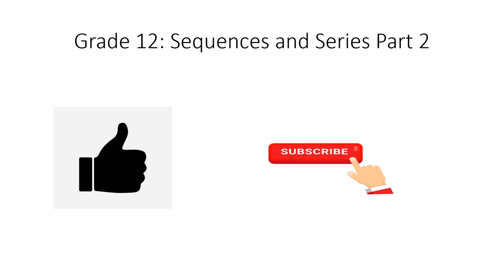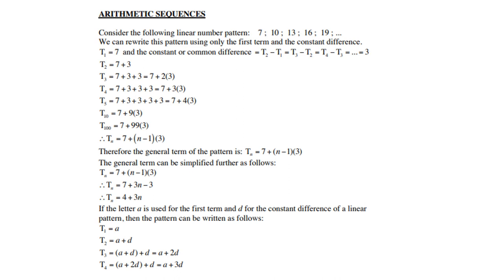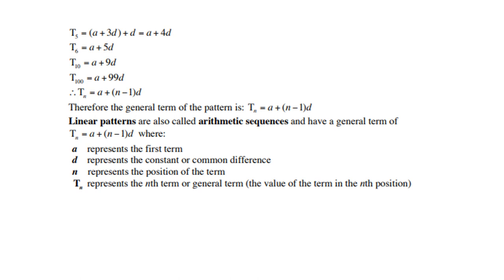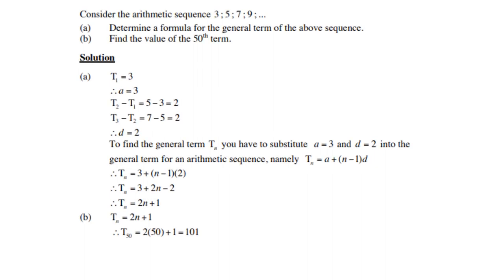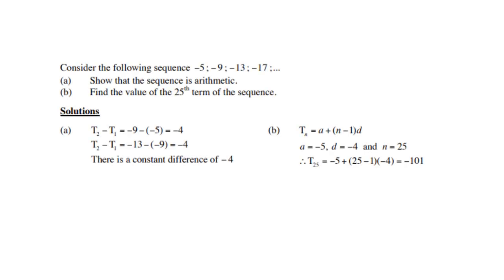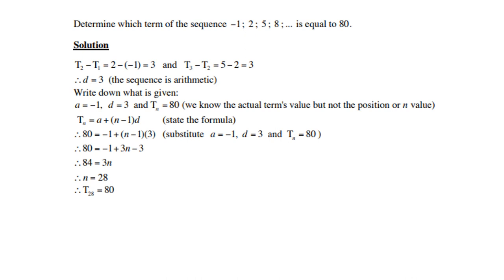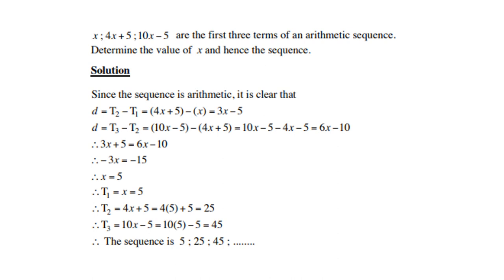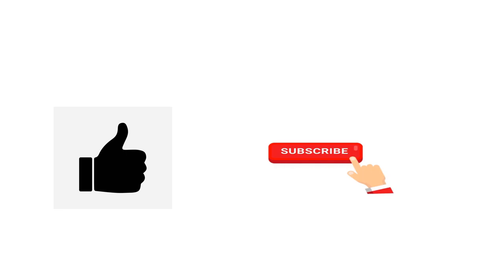Sequences and Series Arithmetic Sequences